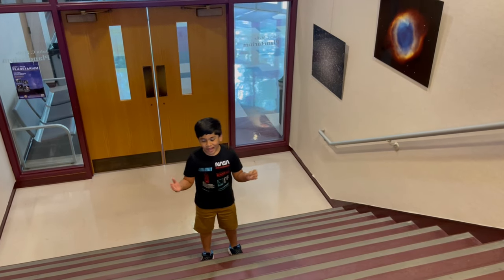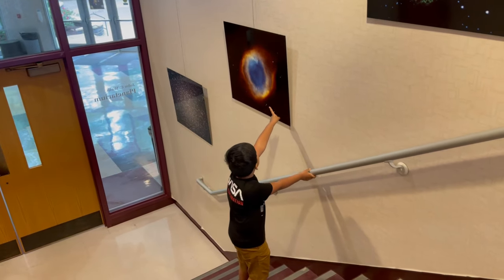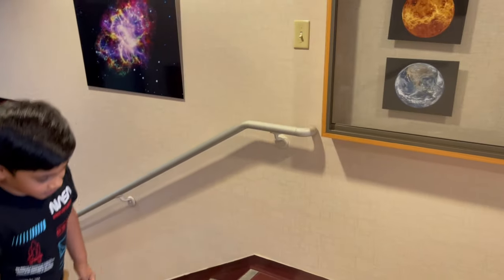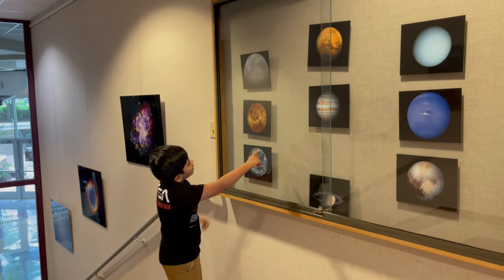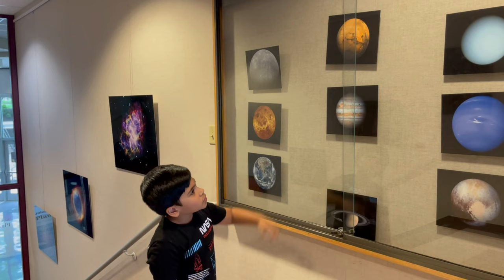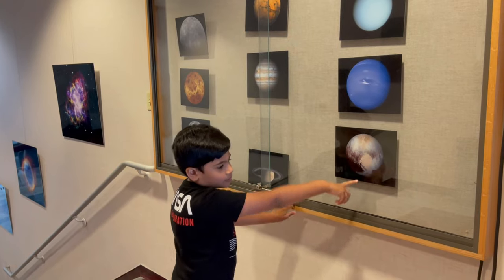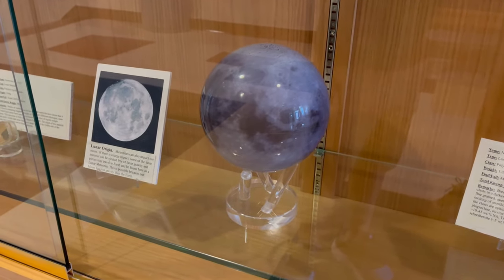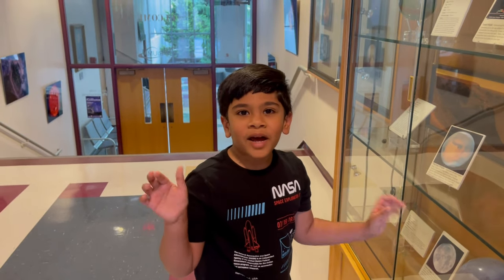Universe and Solar System